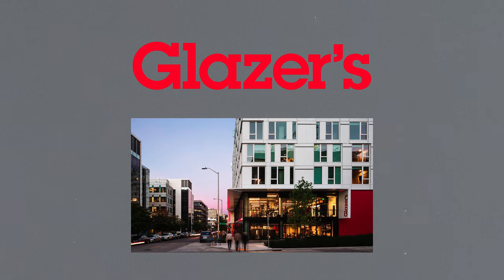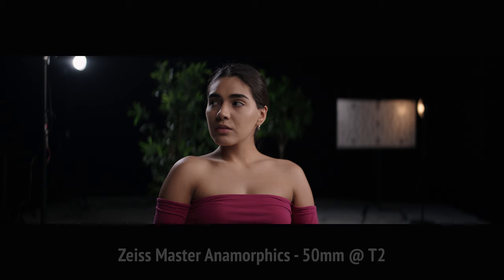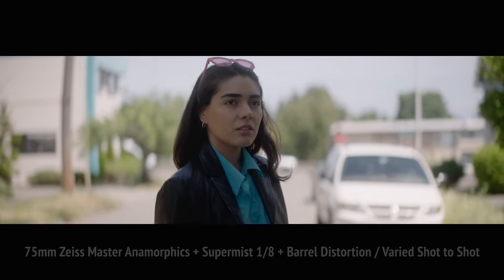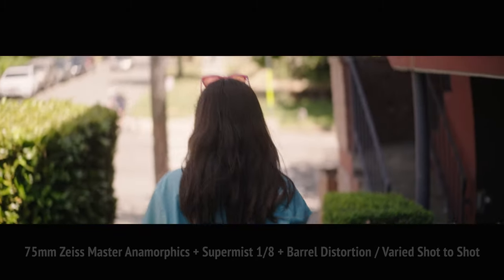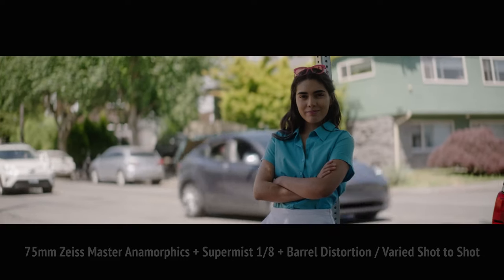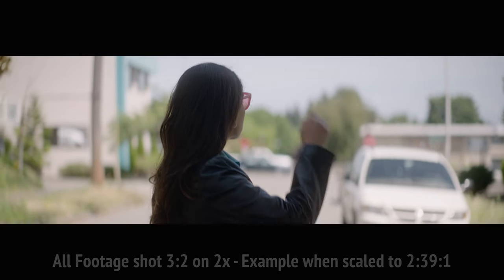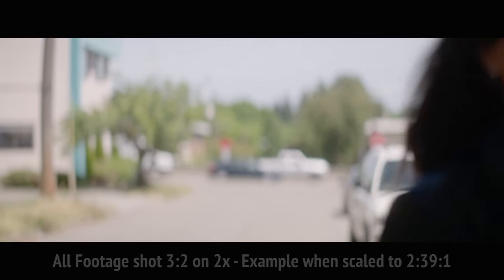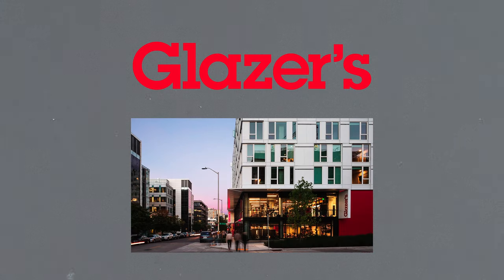Putting a $40,000 Anamorphic lens on Fuji XH2S!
Well, you read the title correctly! Testing out the Fuji XH-2S with Zeiss Master Anamorphics!